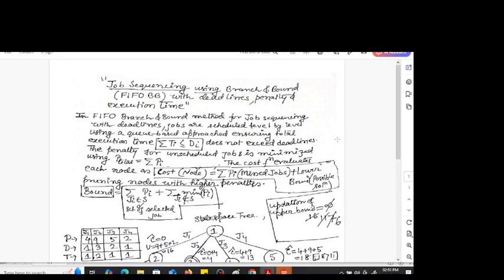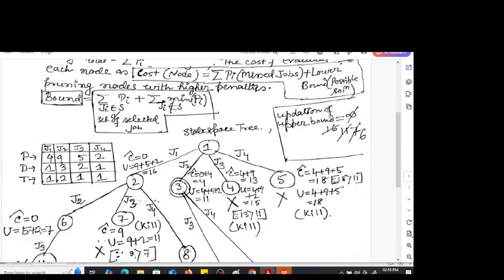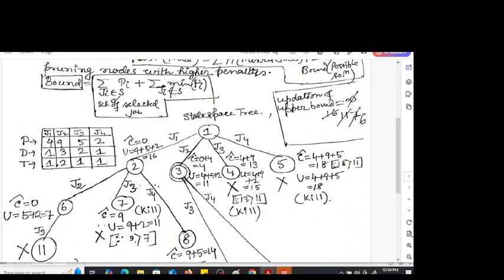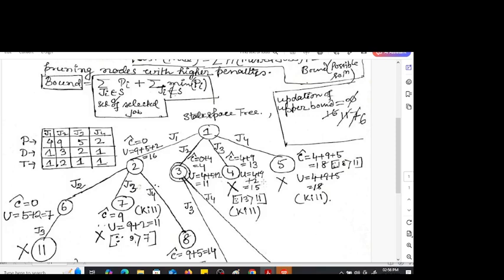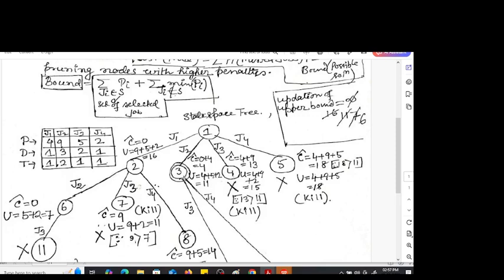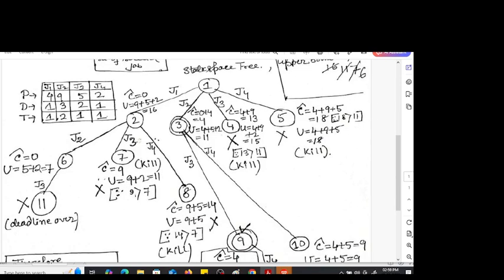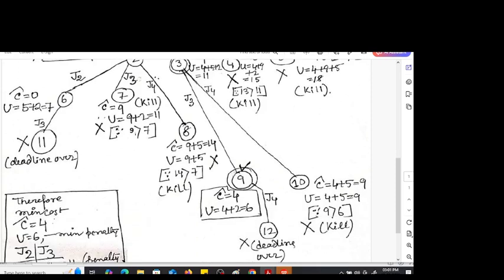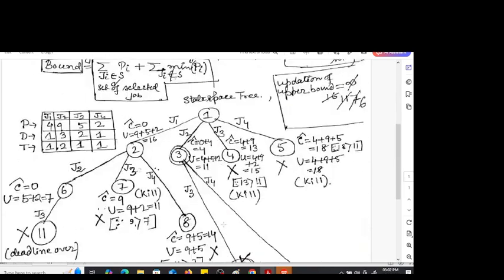Job Sequencing with Deadline | Branch and Bound Method Explained!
Learn how to solve the Job Sequencing with Deadline problem using the Branch and Bound method. Simple, effective, and optimized approach!